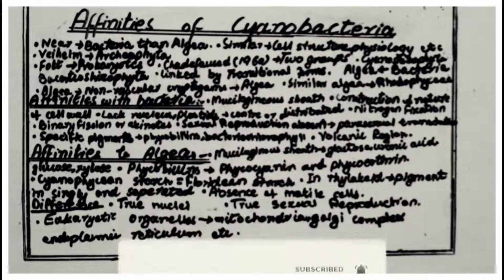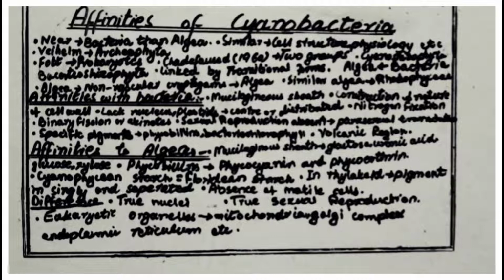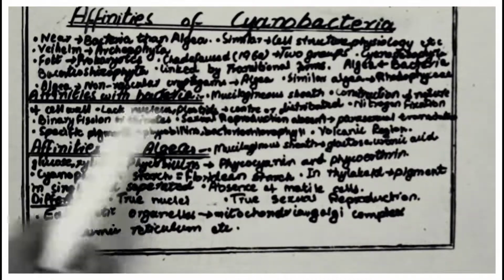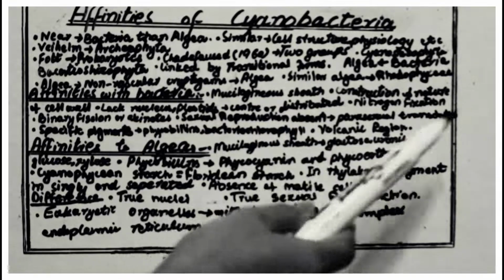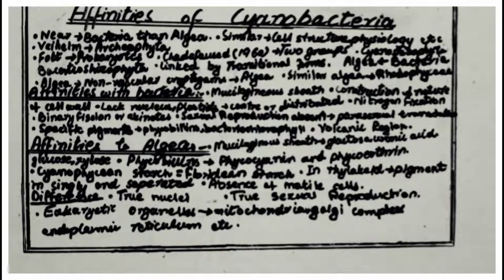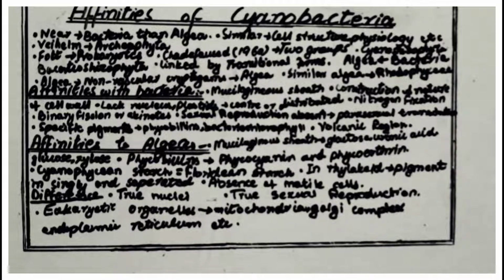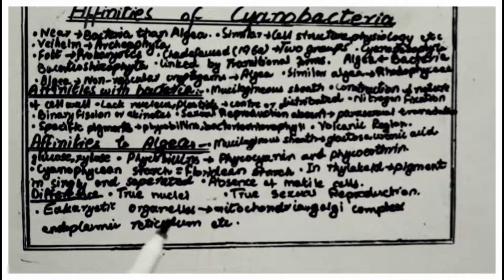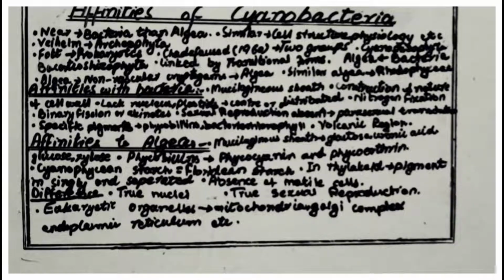Affiinities of Cyanobacteria | Bacteria | Algea | Punjab University | BSc | 1st year | Pak Botanist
Affinities of Cyanobacteria
includes its similarities with Bacteria as well as with Algea.It also includes some differences.
In this video we have learned:
How Cyanobacteria is similar to Bacteria.
How Cyanobacteria is similar to Algea.
How Cyanobacteria is differentiated from Algea.

Hi Everyone,
I am a MSc qualified school teacher .My specialization is in Botany Which is a Plant Science .My qualification is Masters in Botan
y.I am here to share my knowledge with all of you.

Keep Supporting me So I can bring more topics of your interest with useful knowledge.

 Economic Importance of bacteria part1